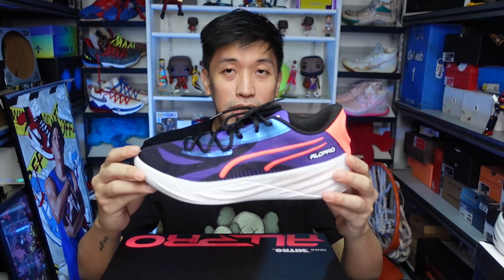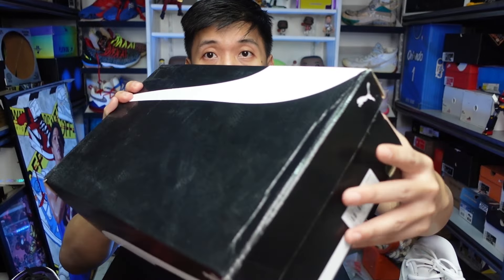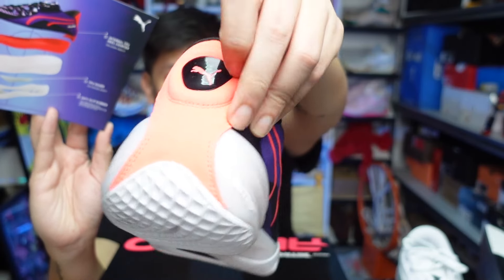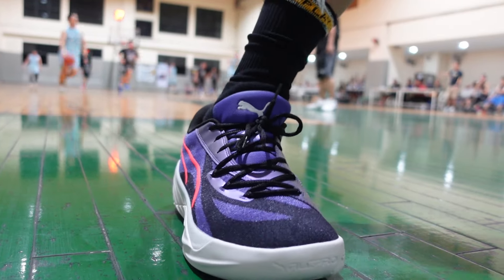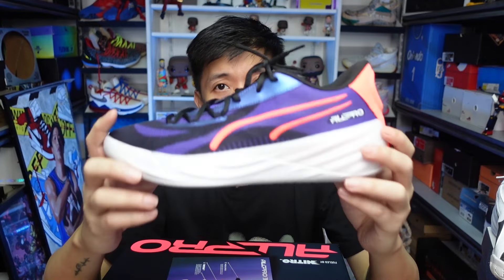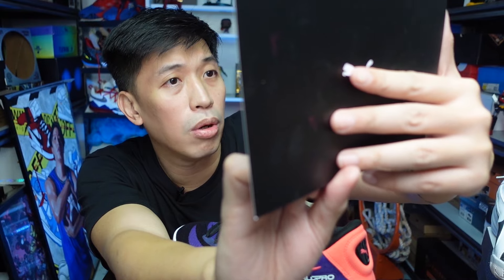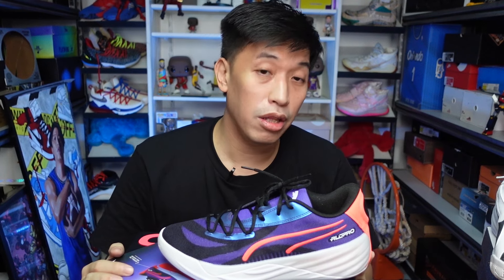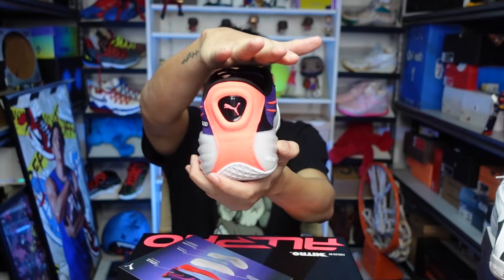They made these EXTRA! All Pro Nitro "Team Violet"